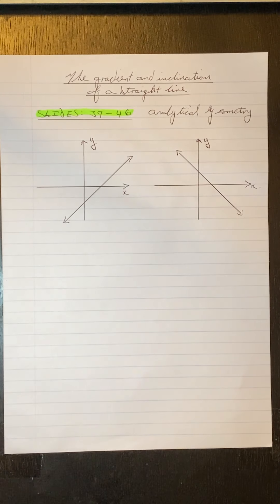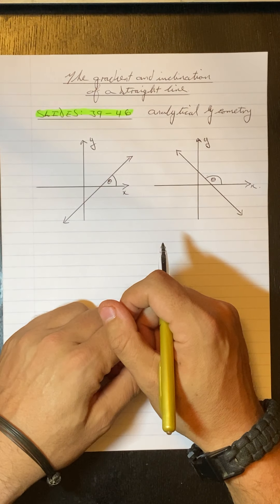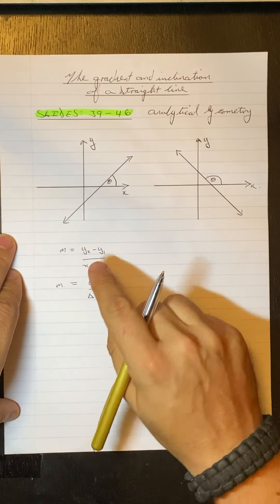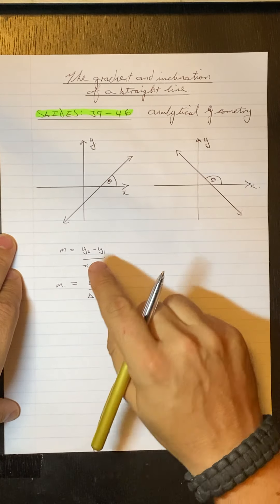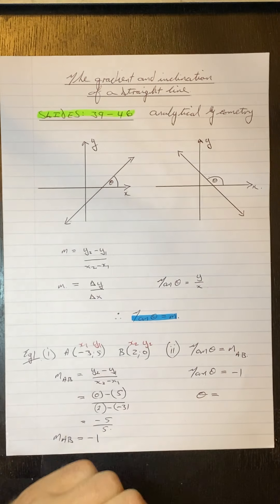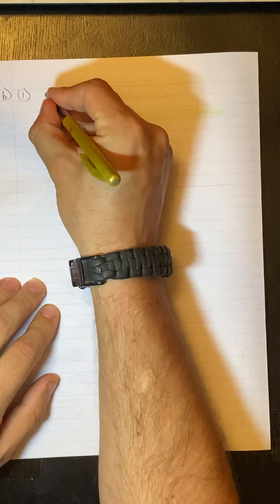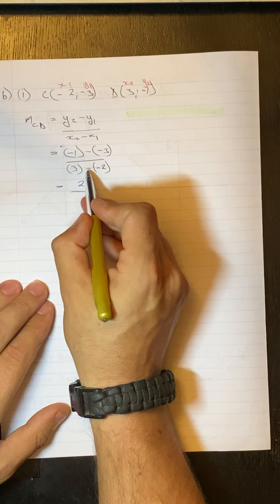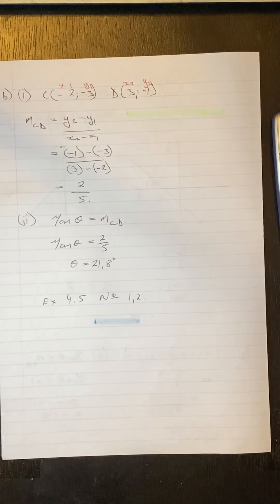Video 1 The gradient and inclination of a straight line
Slides 39 - 46 Analytical Geometry Video 1 - The gradient and inclination of a straight line